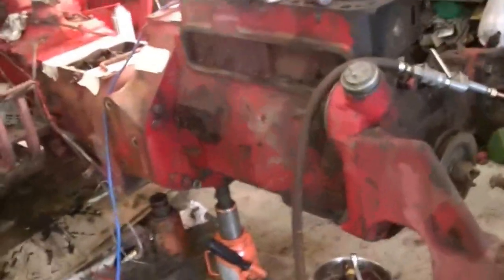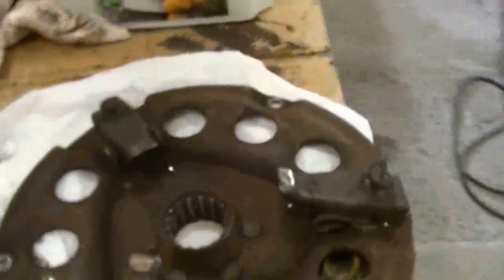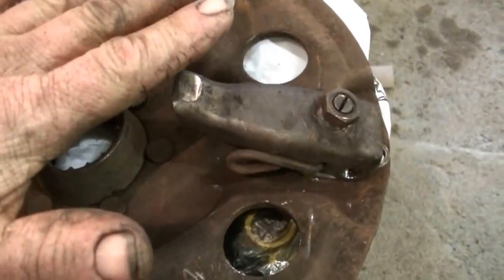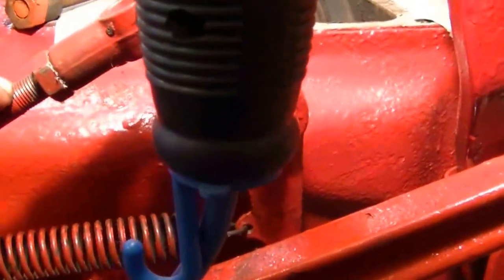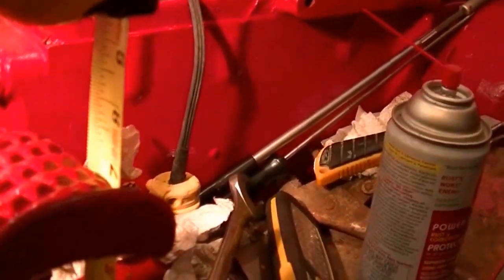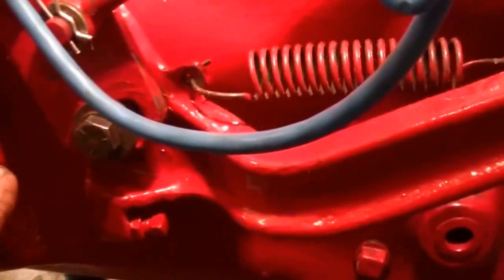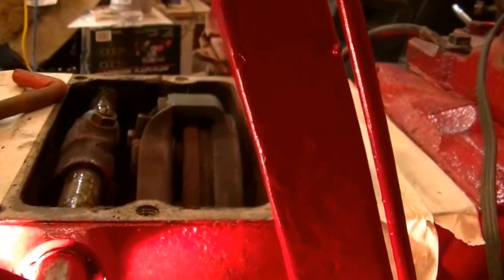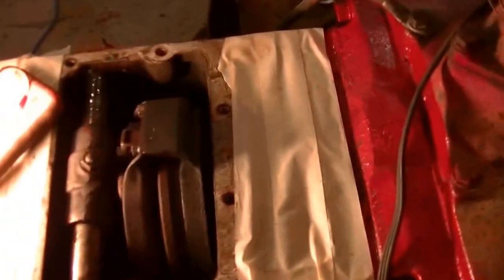IHC Torque Amplifier (TA) Clutch Finger Adjustment - zeketheantiquefreak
1956 300 IHC (Other models similar) - Adjusting the Torque Amplifier (TA) 7" clutch fingers.
February 2016: After about 20 hours of use on the tractor the TA still works like new.  If you have an IHC of similar ilk, consider performing this procedure, especially if the tractor is torn down. The life of the TA clutch and Spragg overrunning clutch parts will surely be extended, delaying a very expensive overhaul session.